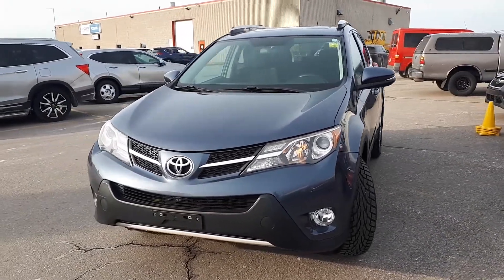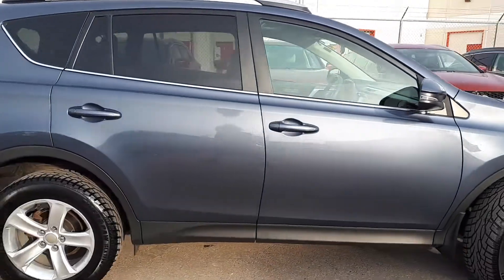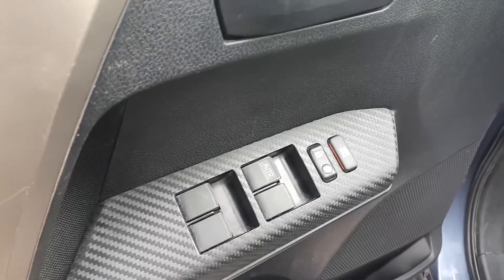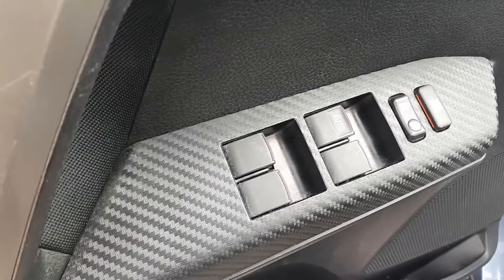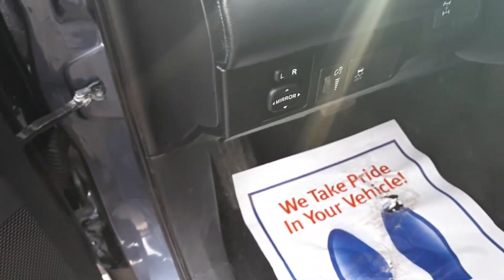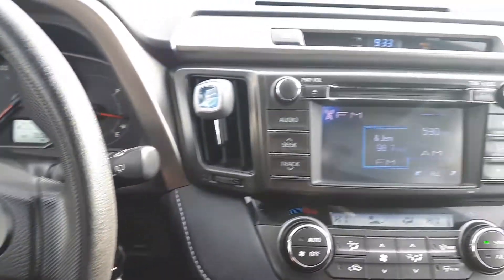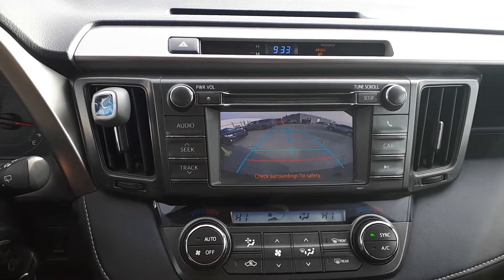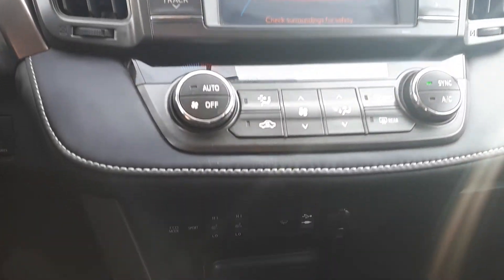2016 Toyota RAV4 LE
Pre Owned 2016 Toyota RAV4 LE at Formula Honda!